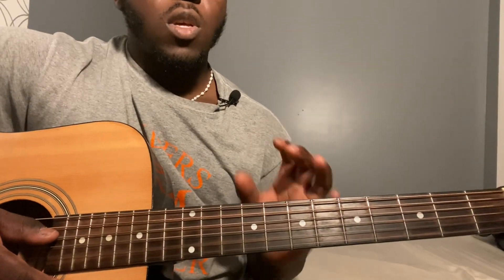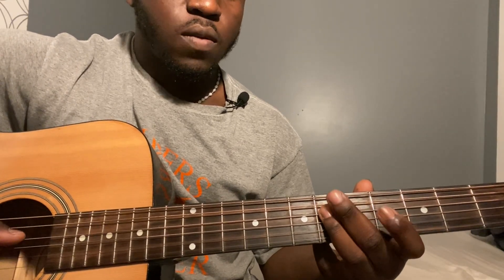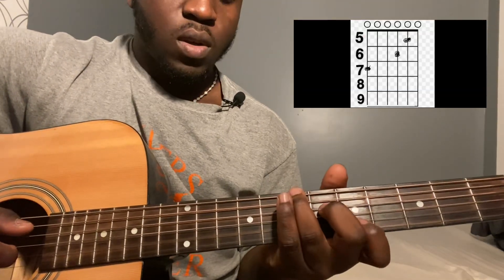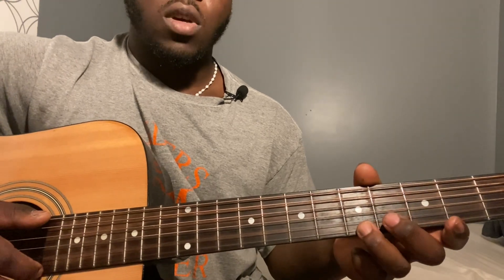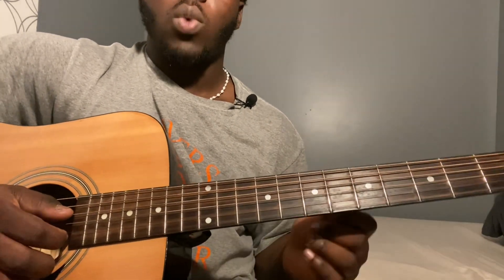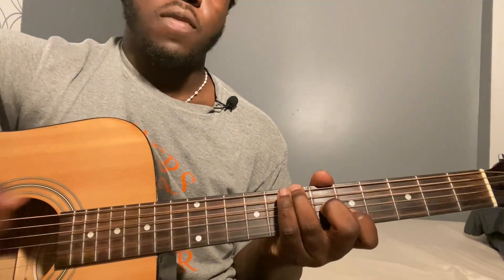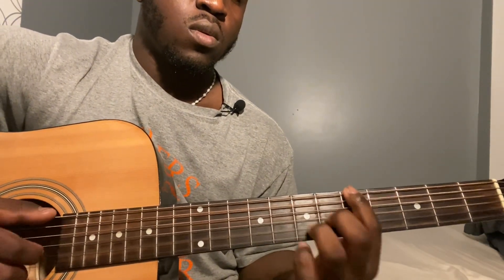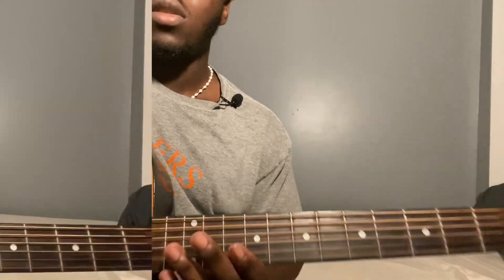The Empress - John Roseboro | Guitar Tutorial(How to Play the empress)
This is how to play The Empress by John Roseboro. This was a recommended song from the comment, if you have a request for a song you would like to learn to leave it down in the comments and I’ll check it out.This channel is all about the music from tutorials to covers if you like what you see and want to see more, make sure you subscribe and leave a like if you enjoyed the video it would mean a lot :). Hope you have a great day, stay blessed.